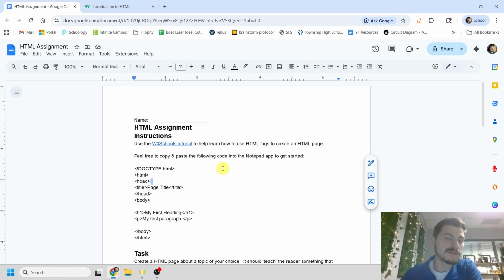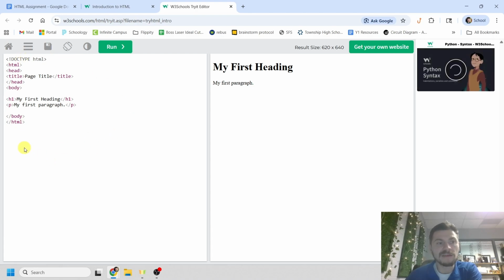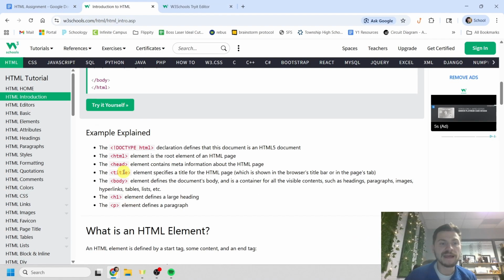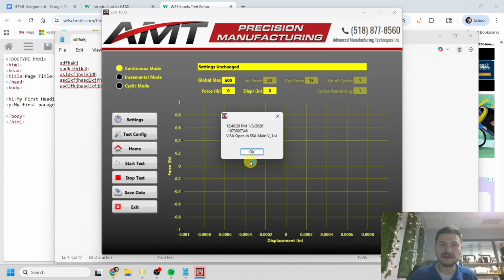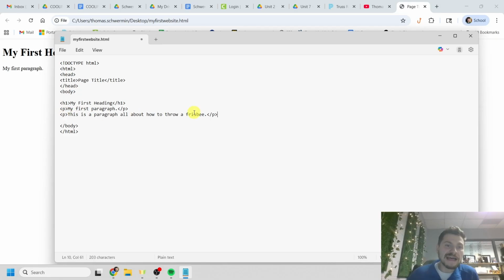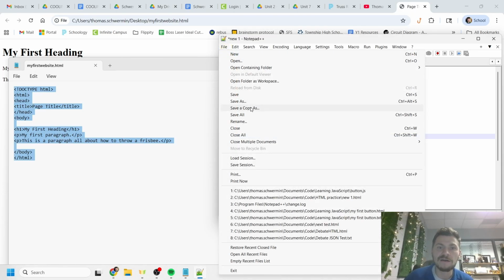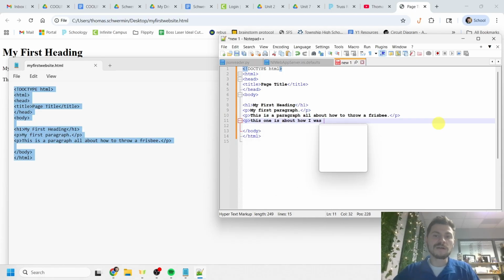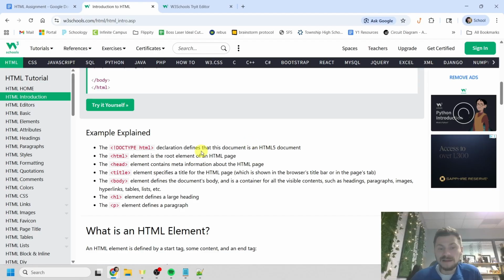HTML Assignment Intro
In this video we see how an HTML file is used to display text on a web page, along with how to use a program like Notepad or Notepad++ to edit the file & display in browser.